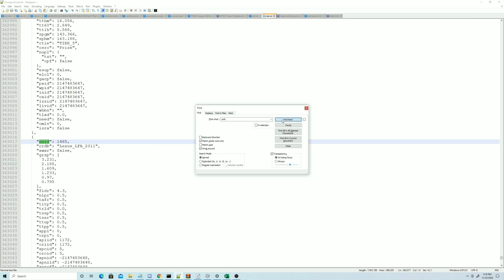CSR 2.17 UPDATE IS BIGGER THEN THE LAST!!+ALL CARS AND MAXED TIMES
But it's still November